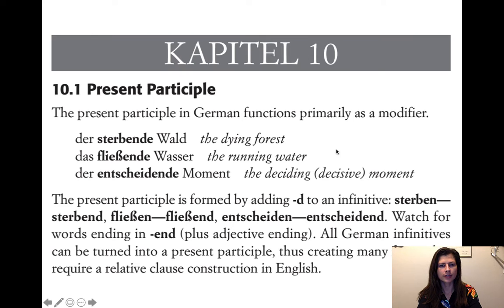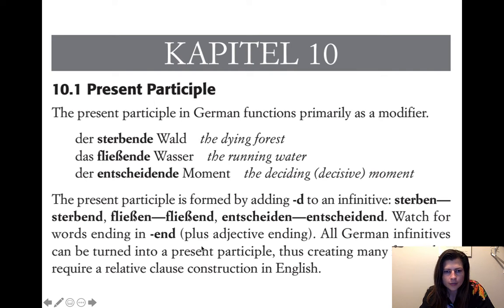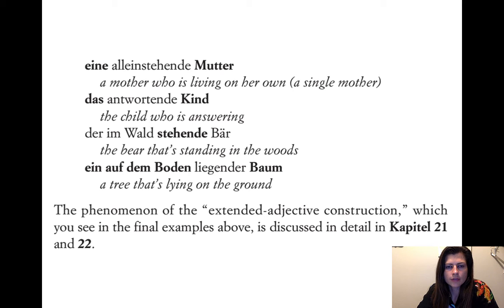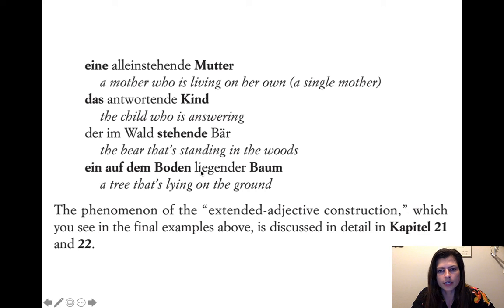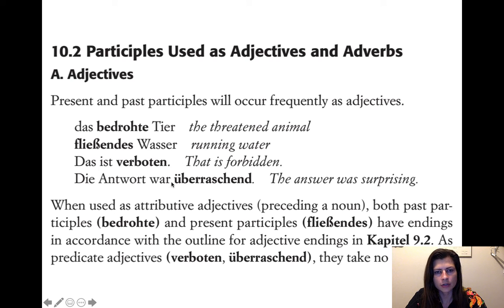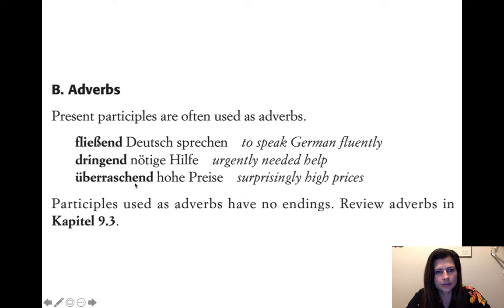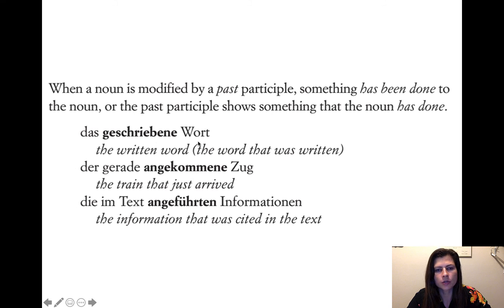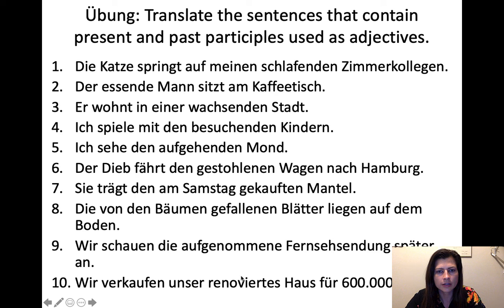Kapitel 10.1 + 10.2 + 10.3